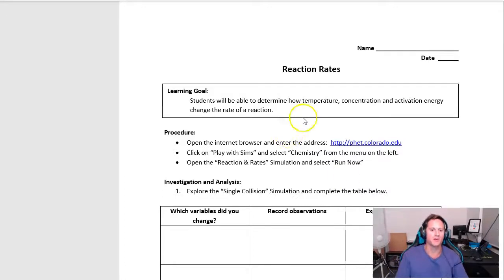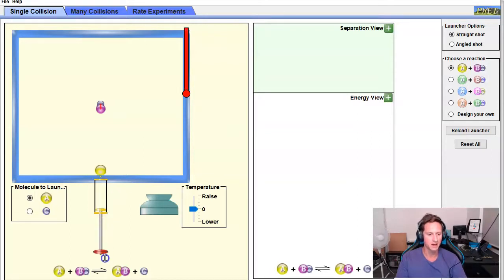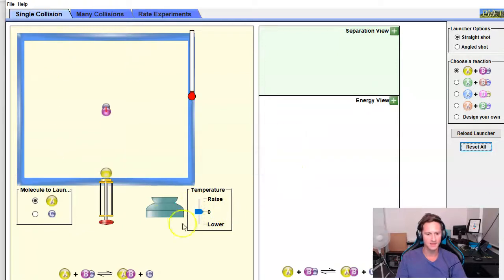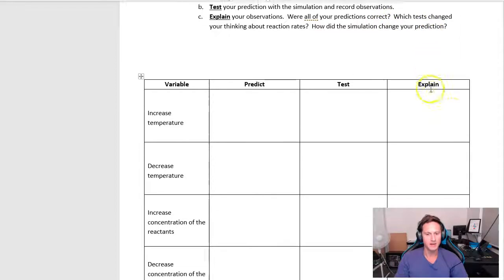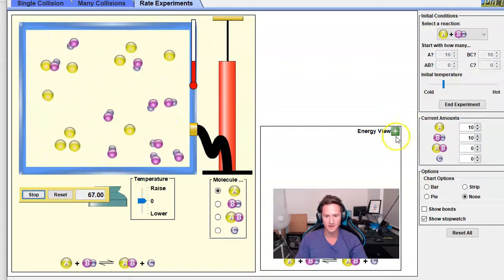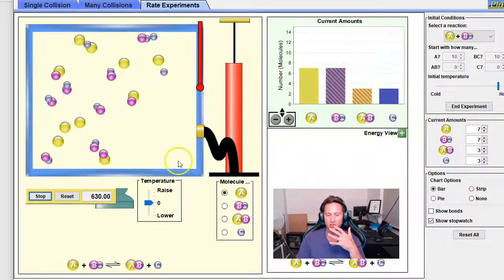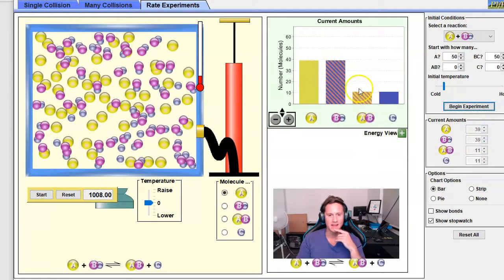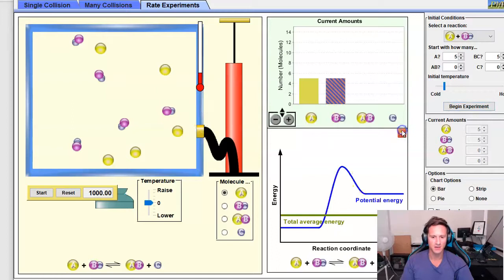Rate of reaction simulation task tutorial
A tutorial to talk through a rate of reaction inquiry task using simulation software from PhET.